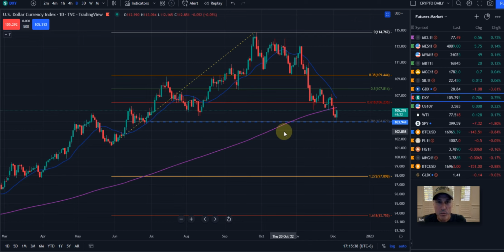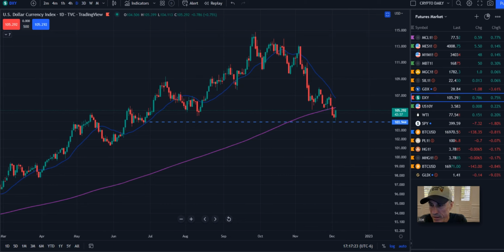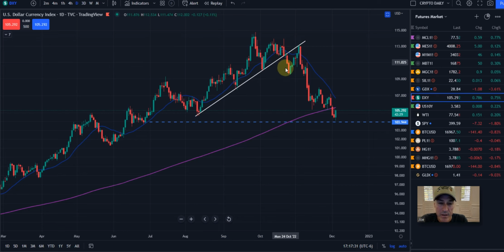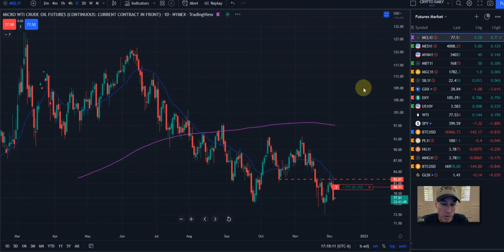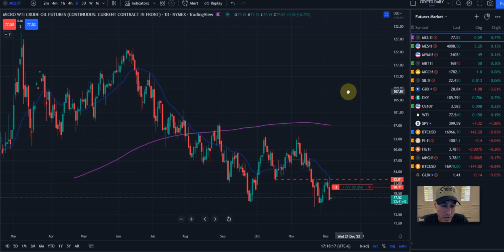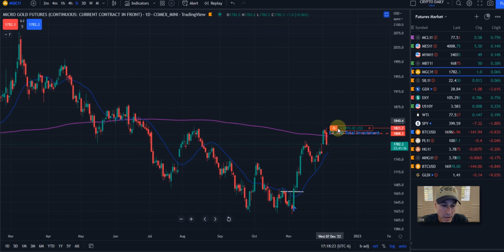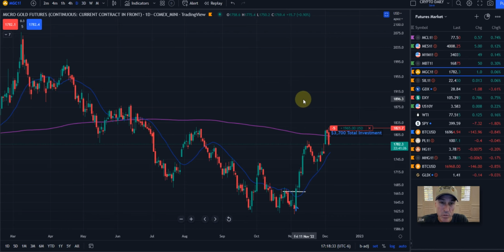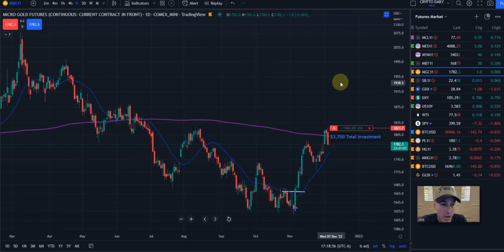Why I went $GOLD, $SILVER, & $OIL. Here's how we knew with an 83% guarantee!